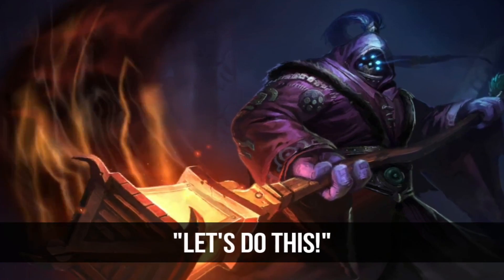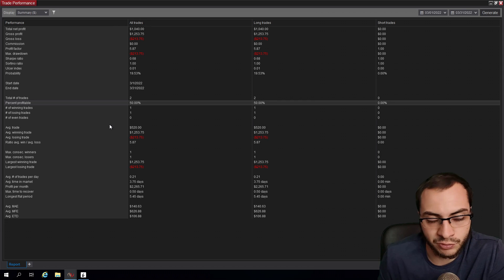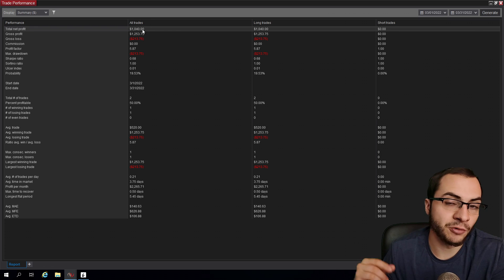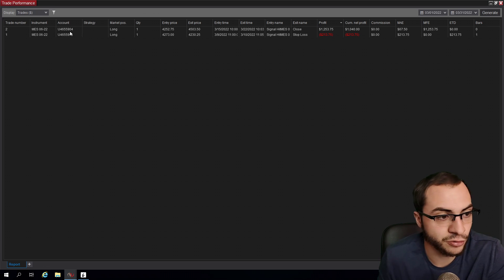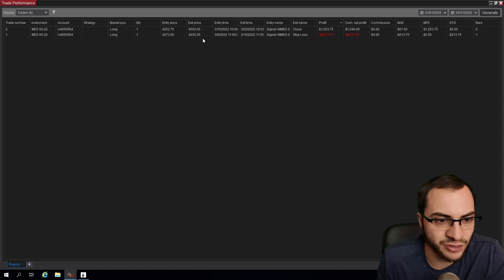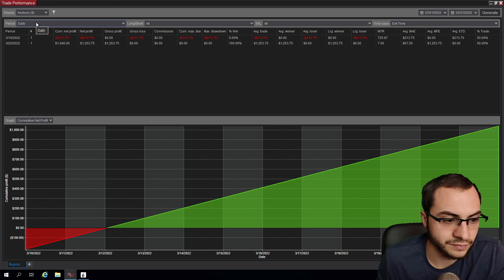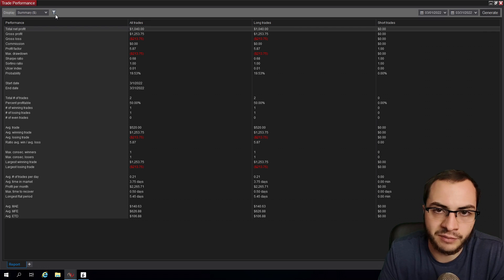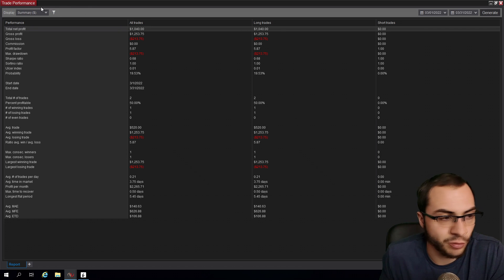March 2022 Trading Bot Performance